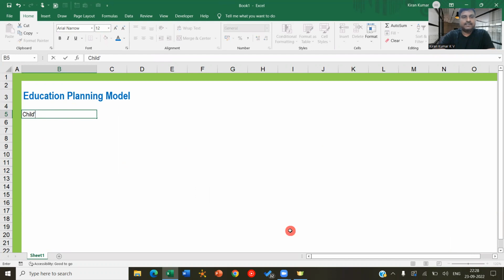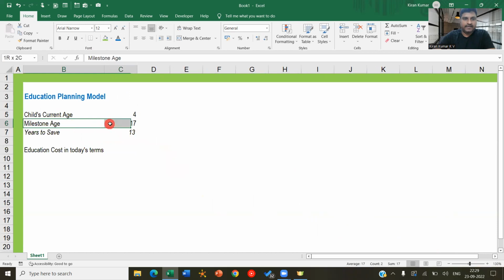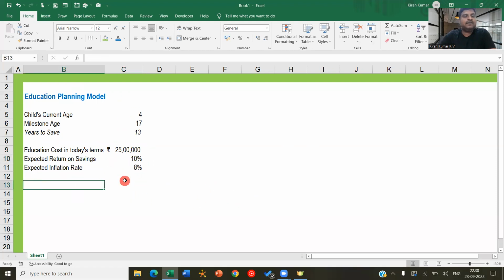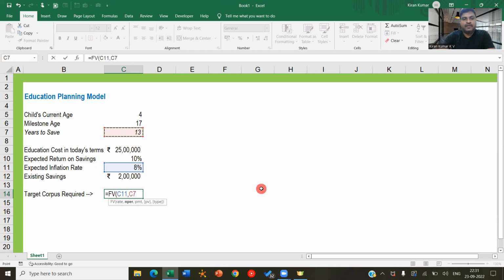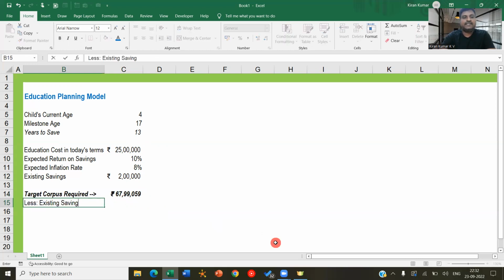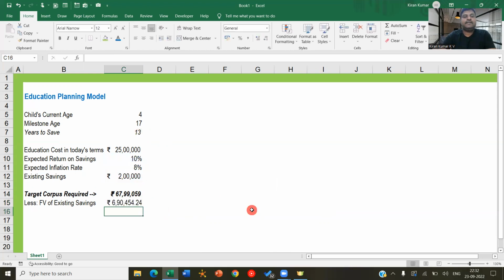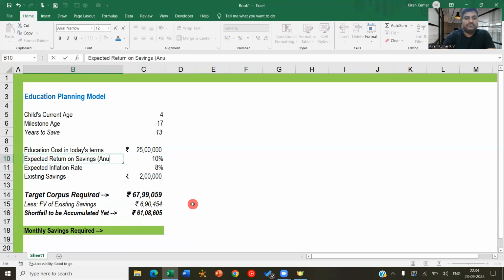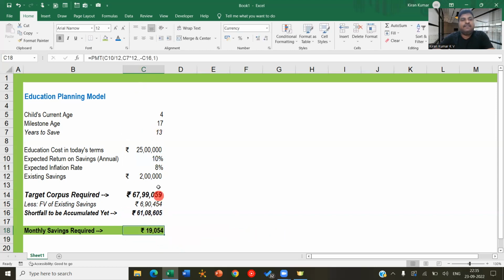Education Planning | Excel | MBA | Financial Modelling | Personal Finance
Learn how a simple excel calculator can be built to compute monthly savings required for achieving child's education needs.